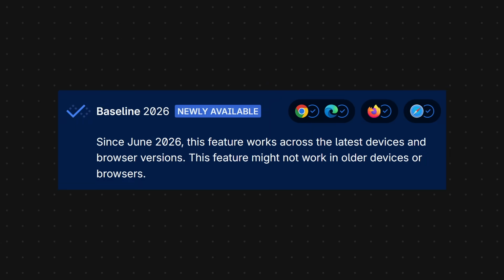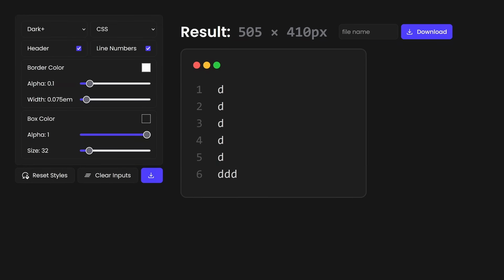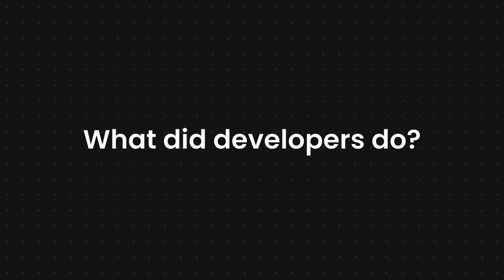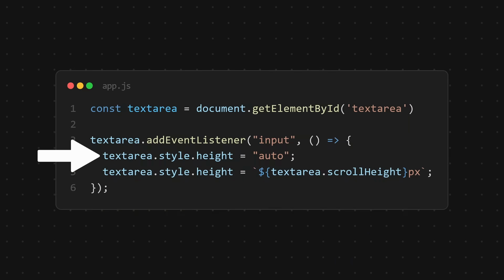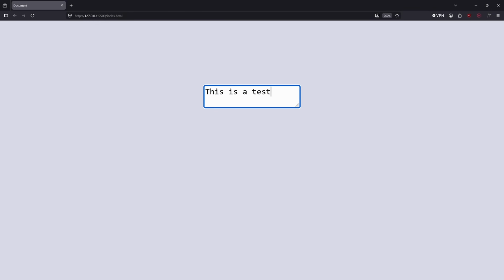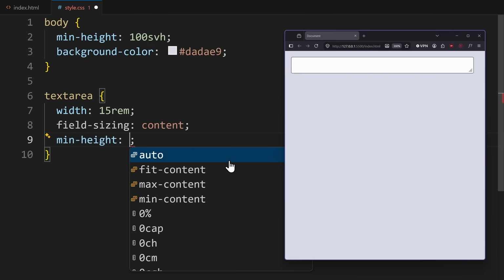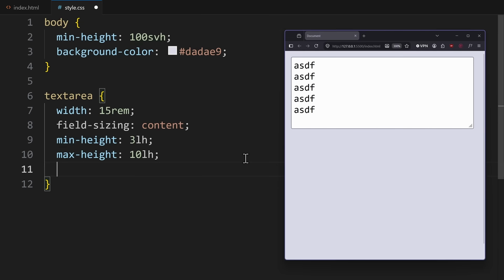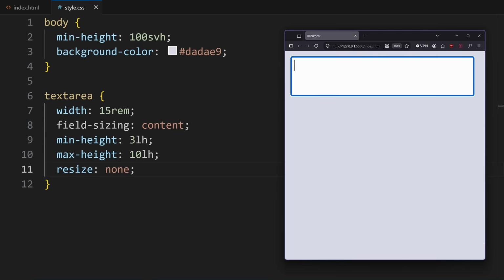I Waited So Long for This CSS Property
Learn how to grow textareas automatically onInput with the new field-sizing: content css trick

Topics of this video:
field-sizing: content;
css field sizing property
css trick
css tips and tricks
html textareas
fix textareas with css
height auto for textareas
grow textarea onInput
increase textarea with every line